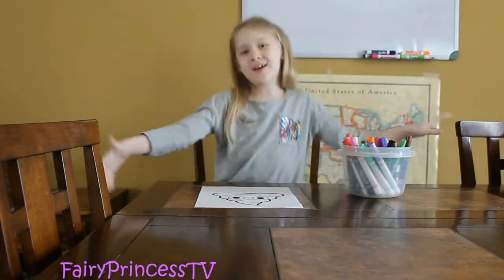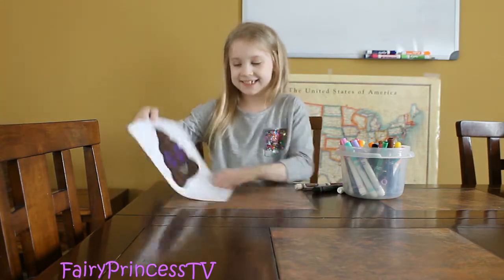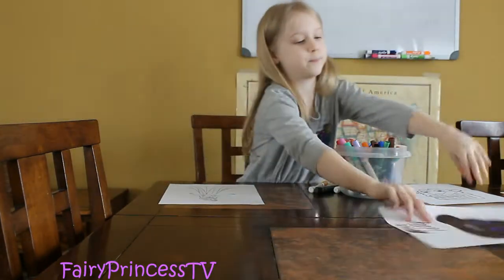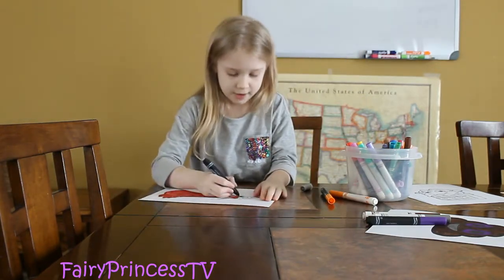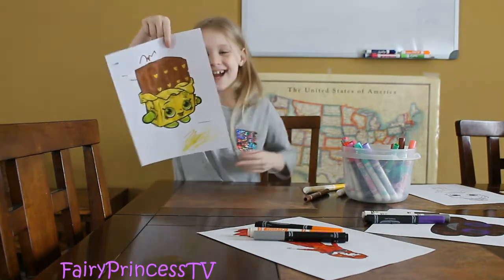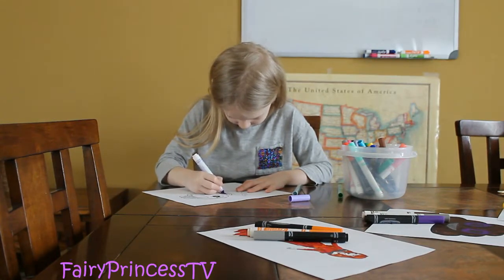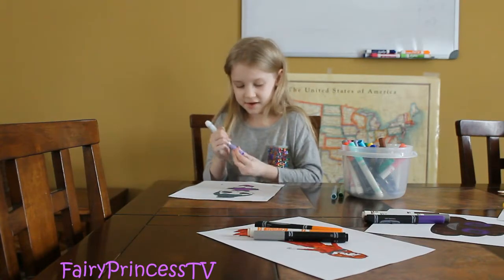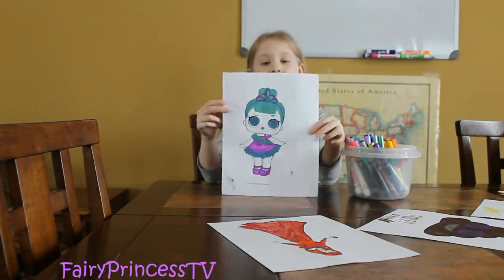3 Marker Challenge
I Love coloring! In this video, I decided to try the 3 marker challenge. Oh my Gosh, It was so much fun. The colors I ended up with were crazy!